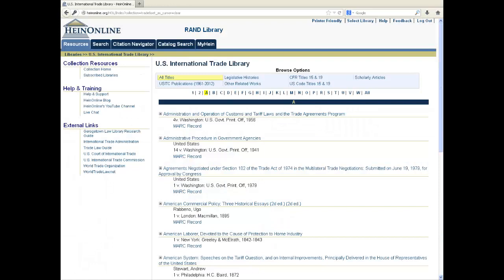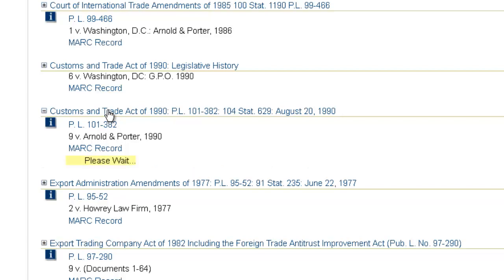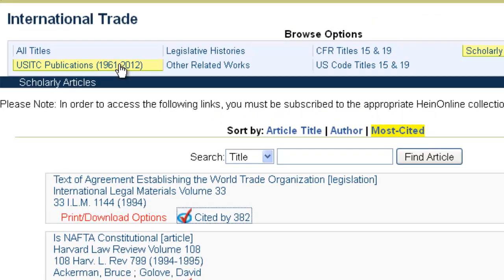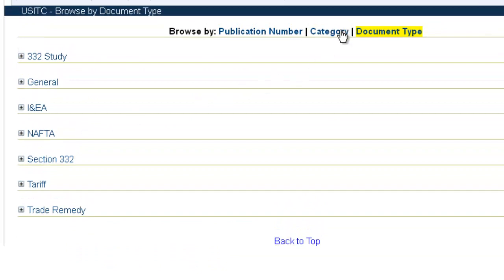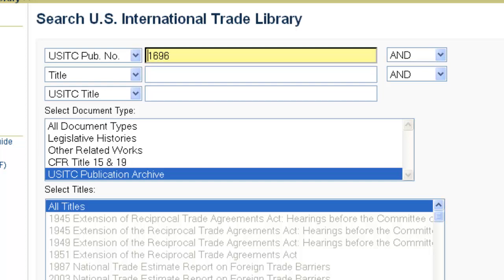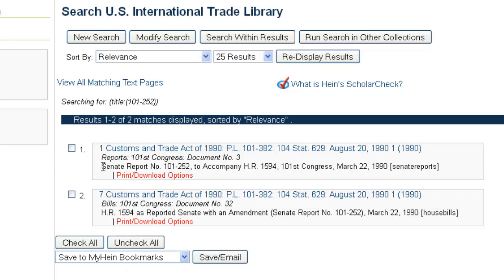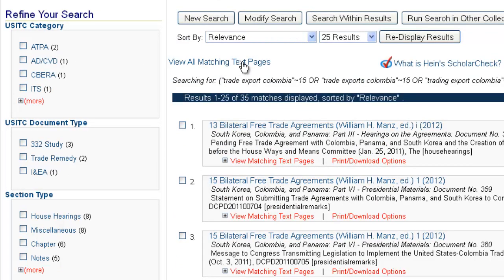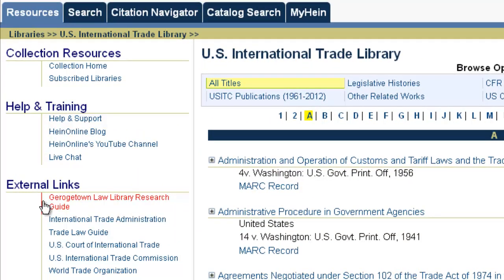Webinar: Getting Started with the U.S. International Trade Library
This webinar explores the basics of getting started in HeinOnline's U.S. International Trade Library.  It explores the browsing and sub-browsing options, searching using various examples, the USITC publications, and the legislative histories and data that is linked to those.